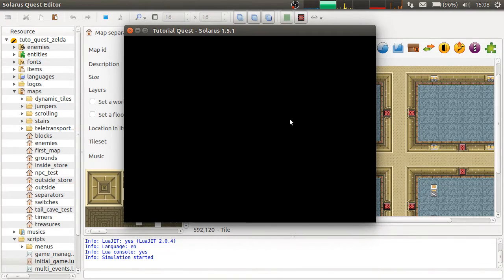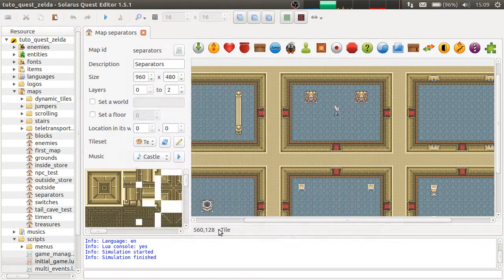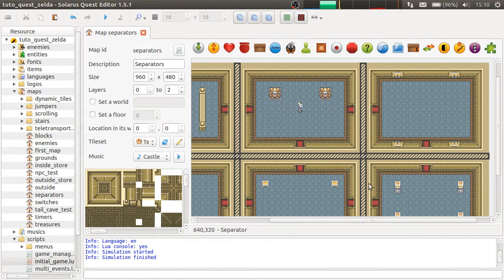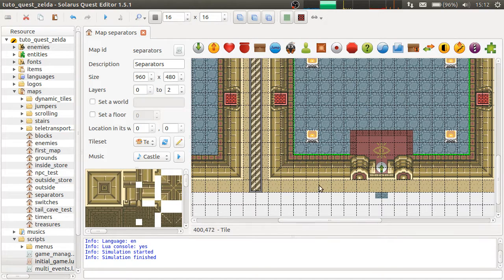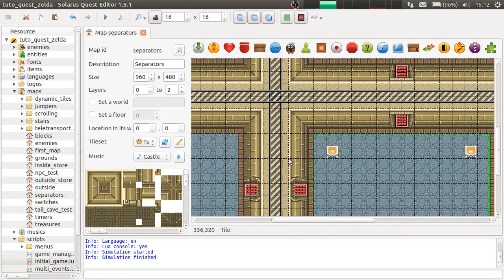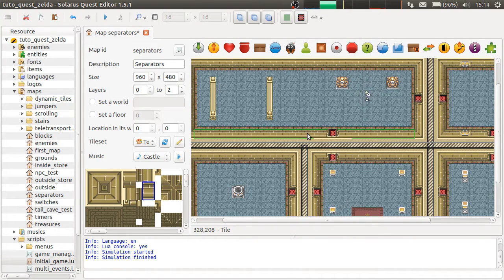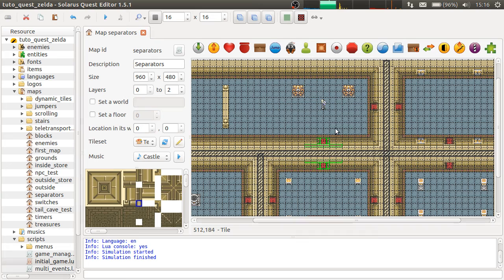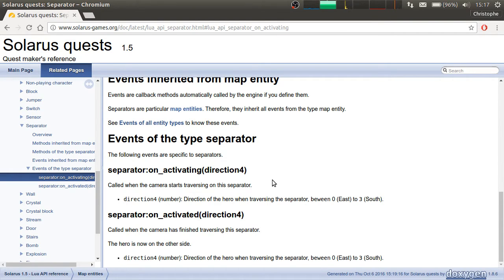Solarus 1.5 Tutorial [en] - Basics #29: Separators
Separators allow to visually separate rooms in the same map.